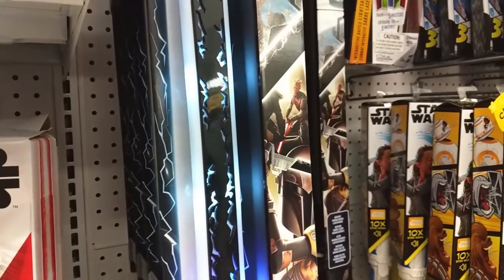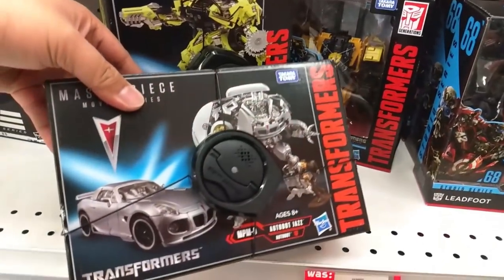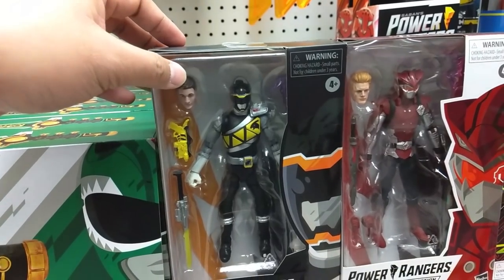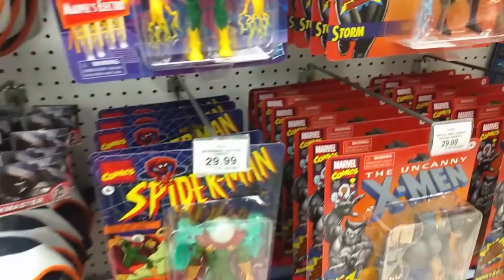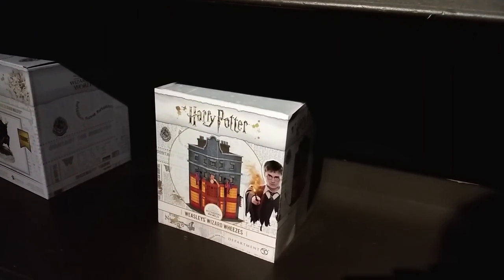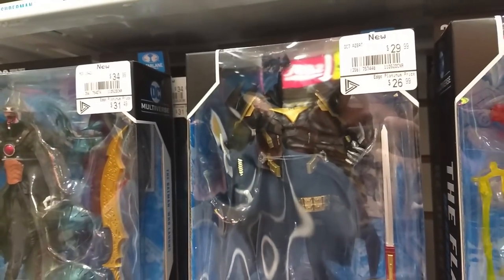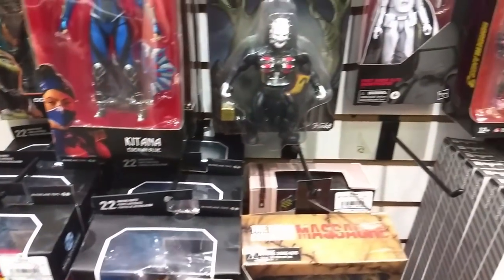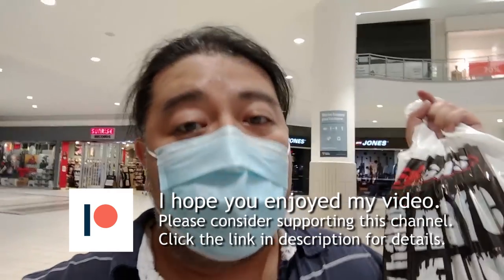Toys R Us Toy Hunting DC Multiverse | Transformers | Star Wars | Marvel | Harry Potter MJR Collector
MJR Collector’s Toy Hunting continues at Toys R Us and EB Games DC Multiverse, Transformers, Star Wars, Marvel Legends, Power Rangers Lightning Collection, Harry Potter and Thundercats.

Starting at Newmarket Ontario MRJ Collector heads to Toys R Us looking for Transformers War for Cybertron Earthrise, and Siege.  Finding Smokescreen, Grapple, Hoist, Ironworks, Scorponok, Thundercracker, Megatron, Apeface, Starscream, Soundwave Laserbeak and Ravage.  Transformers Studio Series Masterpiece Ratchet and Autobot Jazz.

At the Star Wars Section Jay finds the Galaxy’s Edge display with R2 Droid Units, BB Droid Units, Lightsabers, Star Wars the Black Series Luke Skywalker, Hondo Ohnaka, First Order Jet Trooper,  Star Wars Mission Fleet Millennium Falcon, the Star Wars Empire Strikes Back Carbon-Freezing Chamber, and the Dark Saber.

The Power Rangers Lightning Collection Dino Charge Black Ranger, Beast Morphers Cyber Villain Blaze, the Red Ranger Helmet, and the Dinozord figures.  The DC Multiverse Batman Who Laughs, Nightwing, Batgirl, Wonder Woman, Green Lantern, Superman, and Batman.

At the Marvel Legends Section Jay finds Magento and Professor X 2 pack, Grey Gargoyle, Talos, Captain Marvel, Rock Python, Nighthawk, Loki, Union Jack, the Unbeatable Squirrel Girl, Winter Soldier and Falcon 2 Pack, Loki and Corvus Glaive, Shikla, and Blink, Thor Ragnarok Skurge and Hella, Venom Toxin, Apocalypse, War Machine, Black Widow, Mystique, Stan Lee and the Infinity Gauntlet and Power Gauntlets.  The Deadpool talking head, the Uncanny X-men Storm and Beast, and the Spider-man Mysterio, Electro and Kingpin figures.

Heading out to the Upper Canada Mall Jay discovers the Platform 9 3/4 display for the Wizards Emporium store.  Inside there was Harry Potter Apparel, Clothing, Statues, Official Wizards Robes, House Goblets and collectables.

At the EB Games Jay finds the DC Multiverse Azrael Batman Armour, The Flash, The Joker, The Batman Who Laughs, and the Robin Earth 22, and Superman.  Jay Then Finds the Star Wars the Black Series Garazeb “Zeb” Orrelios, Jango Fett, and Darth Nihilus, The Mandalorian IG-11, Rebel Soldier Hoth, and Darth Vader. The Thundercats Savage World Cheetara and Monkian, and the Transformers War for Cybertron Earthrise Bluestreak. The Studio Series 17, 12 Brawl, Bumblebee and the Transformers Select Greaspit and Bug Bite.